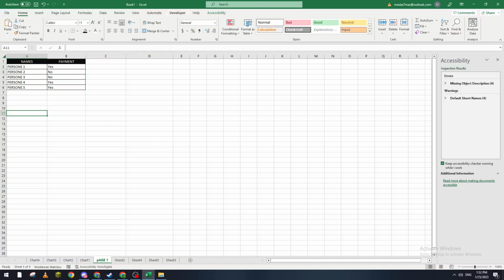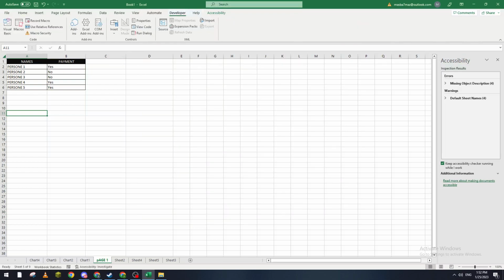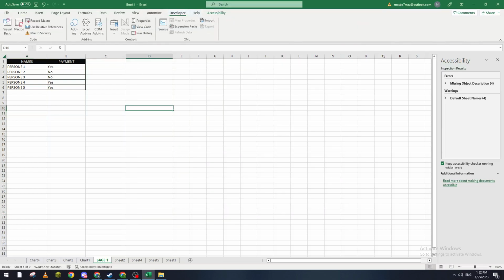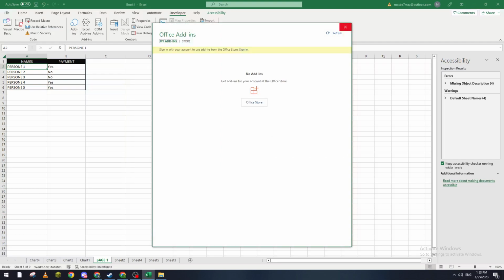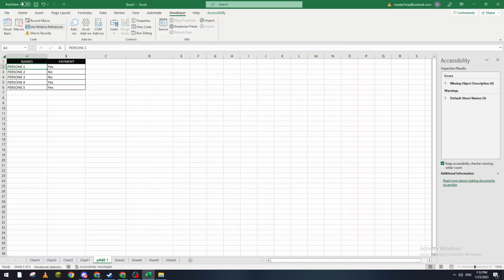How To Open Vba Excel Tutorial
Today we talk about open vba,vba,excel vba,excel vba tutorial